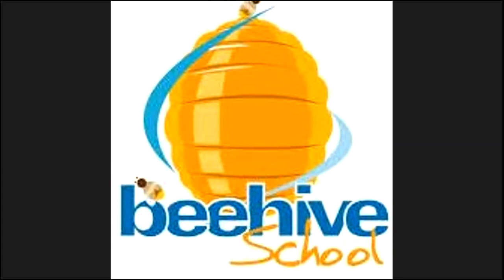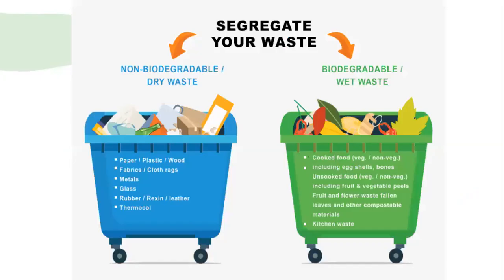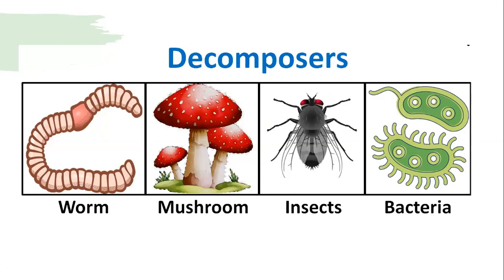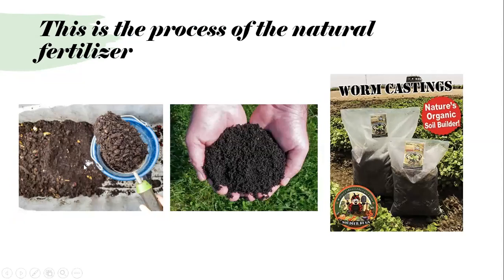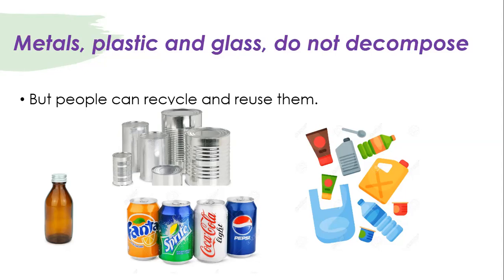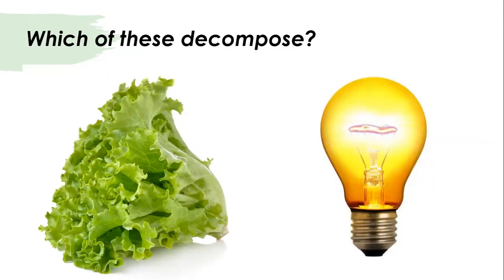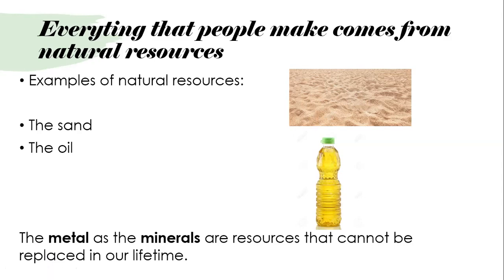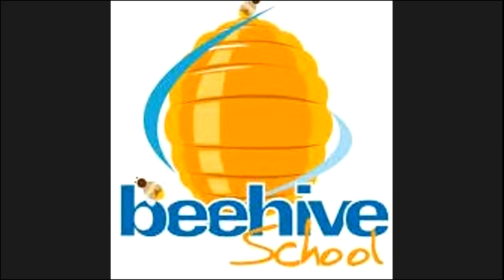THE NATURE IS A RECYCLER !!!